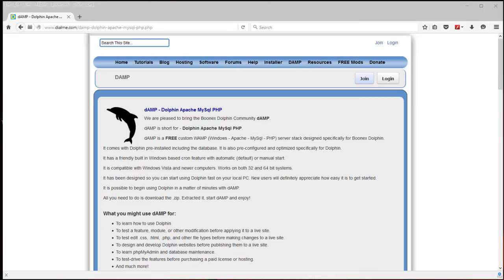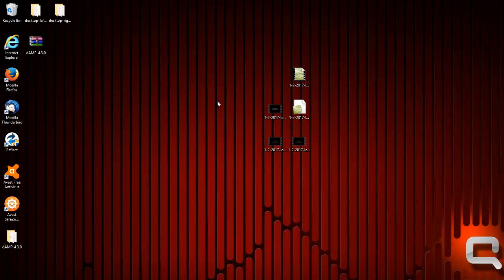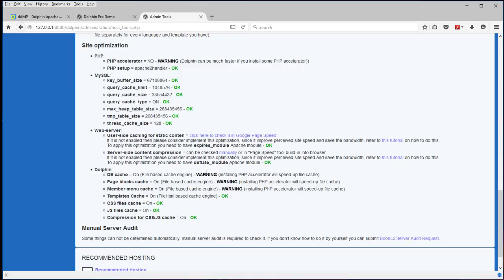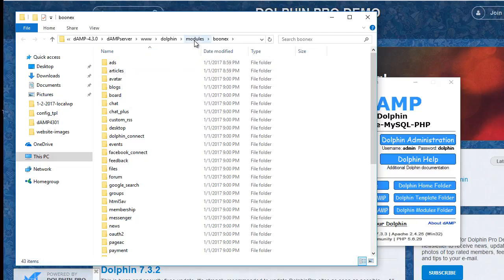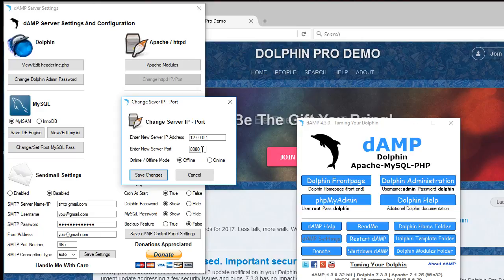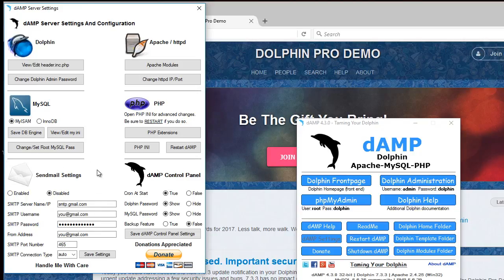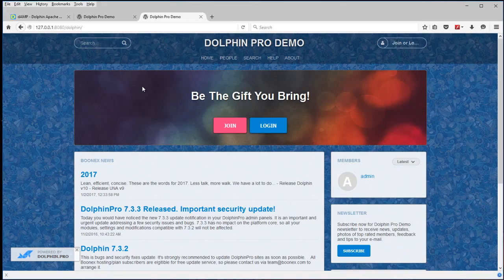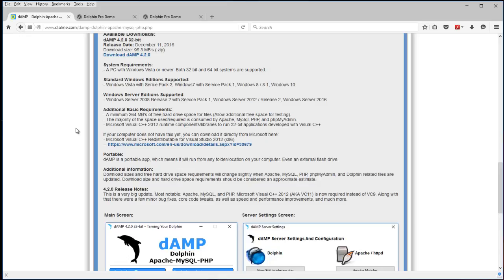How to Install Boonex Dolphin on Windows in Minutes 2017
This tutorial shows you how to use Boonex Dolphin on your Windows computer in a matter of minutes. It's very simple, fast, and easy to use.

Simply download dAMP (a standard .zip file), extract it, and start using Dolphin.

Apache, MySQL, and PHP are all pre-configured for optimal performance. No configuration file changes are necessary to begin using it.

It includes a pre-configured Dolphin database that is ready to use. No complicated or confusing install procedure required.

dAMP is a free portable app, which means it will run from any folder/location on your computer. Even an external flash drive.

It is designed and optimized specifically for Dolphin.

What you might do with dAMP:
- Test out new templates before using them on a live site.
- Try out new modules so you don’t clutter a live site with waste.
- Practice editing .css, .php, or other files before applying changes to a website.
- To learn about the database with phpMyAdmin.
- To see if Dolphin is really for you.

System Requirements:
– A computer with Windows Vista or newer. Works on both 32 bit and 64 bit systems.

Standard Windows Editions Supported:
– Windows Vista with Service Pack 2, Windows7 with Service Pack 1, Windows 8 / 8.1, Windows 10

Windows Server Editions Supported:
– Windows Server 2008 Release 2 with Service Pack 1, Windows Server 2012 / Release 2, Windows Server 2016

Additional Basic Requirements:
– A minimum 245 MB’s of free hard drive space for files (Allow additional free space for testing).
– The majority of the space used/required is consumed by Apache, MySql, PHP, and phpMyAdmin.
– Microsoft Visual C++ 2012 run time components/libraries to run 32-bit applications developed with Visual C++

Additional information:
Download sizes and free hard drive space requirements will change slightly as Apache, MySQL, PHP, phpMyAdmin, and Dolphin related files are updated. Download size and hard drive space requirements should be considered an approximate estimate.

Visit the download / update link above for more details.